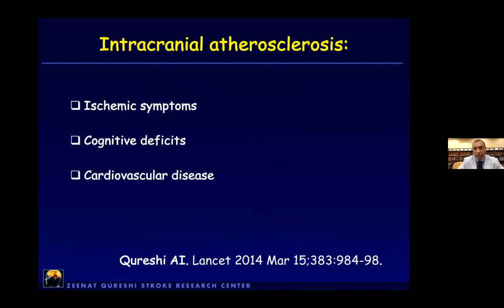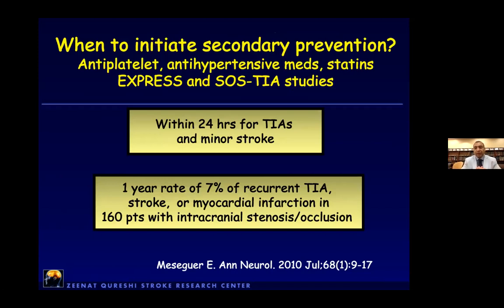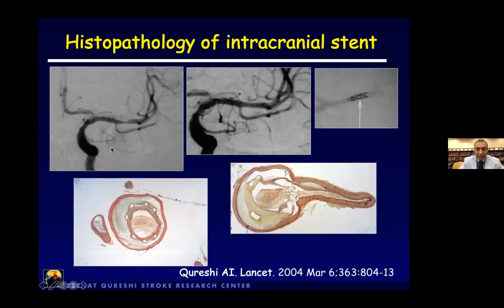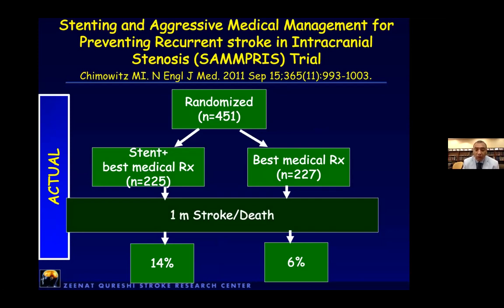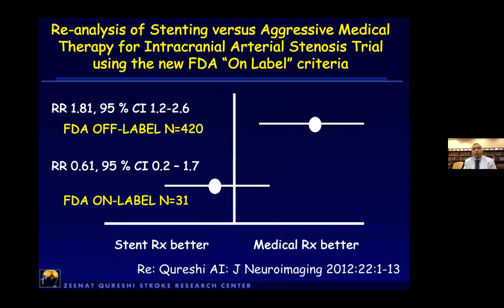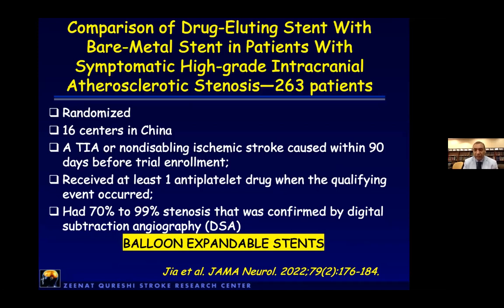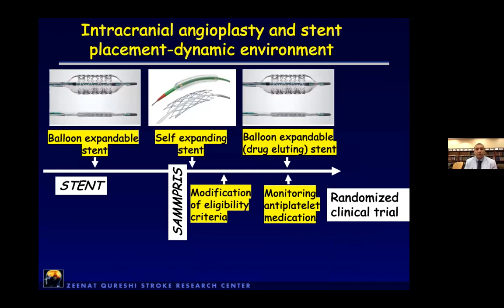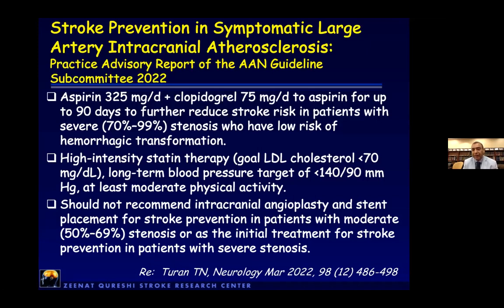Intracranial Stent Placement | Adnan I. Qureshi, MD